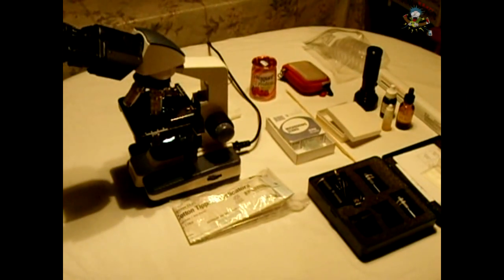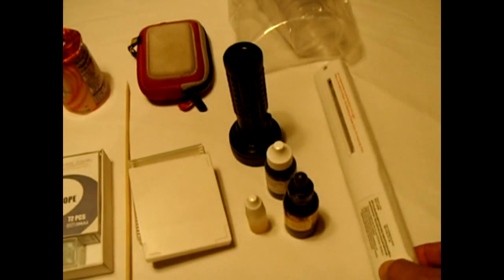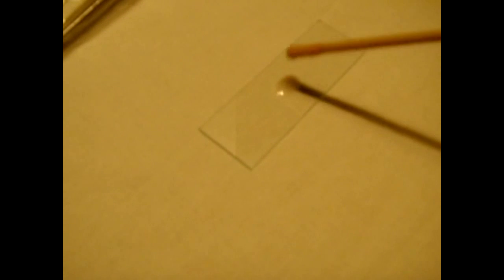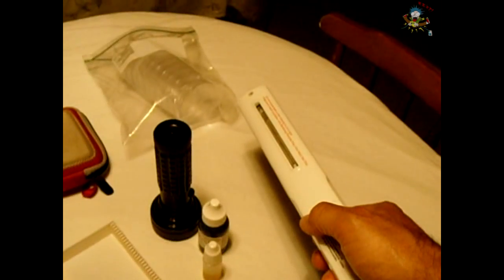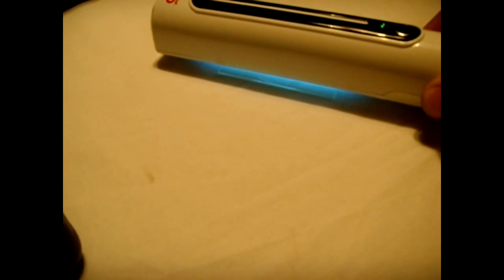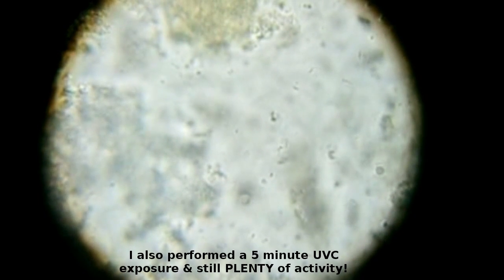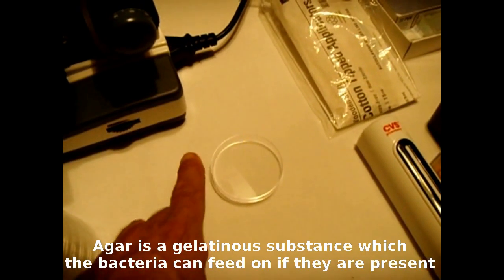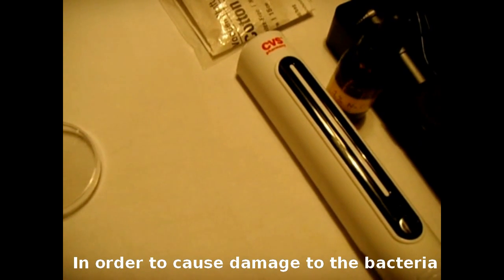Live Bacteria Under The Microscope & UVC Light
In this video we will take a look at live(active) beneficial bacteria found in probiotic yogurt under high magnification(1000x using oil immersion), and also see what kind of an effect a UVC germicidal wand has on the live/active bacteria. Inexpensive UVC wands are being sold with claims that they kill 99.9% of all bacteria/viruses. Do these UVC lights immediately kill the bacteria after exposure? If so, how long of an exposure does it require? Watch the video and find out.

Amscope Microscope:

Doing so will help to ensure that many more videos will be released in the future. (Views are essential to keep this channel in an active state)***